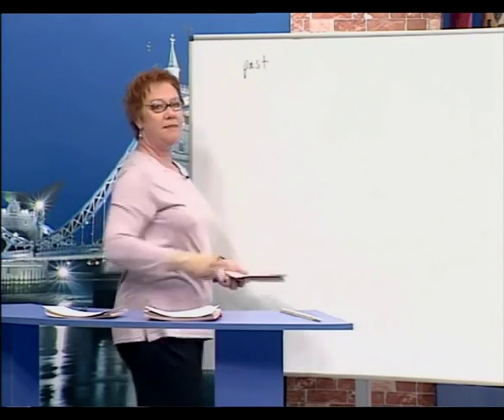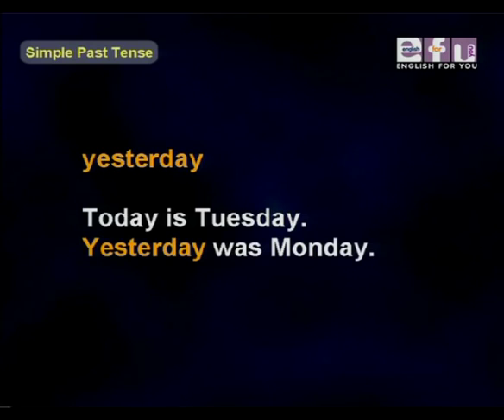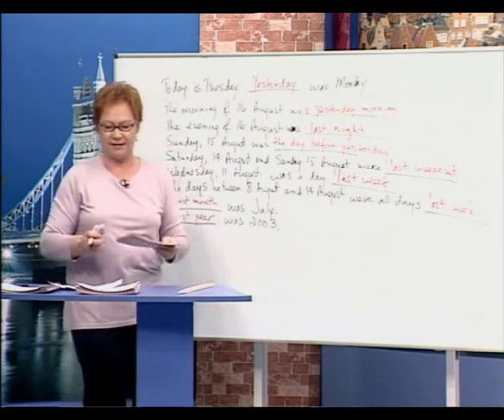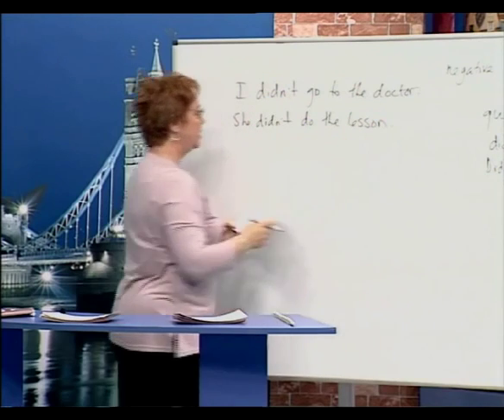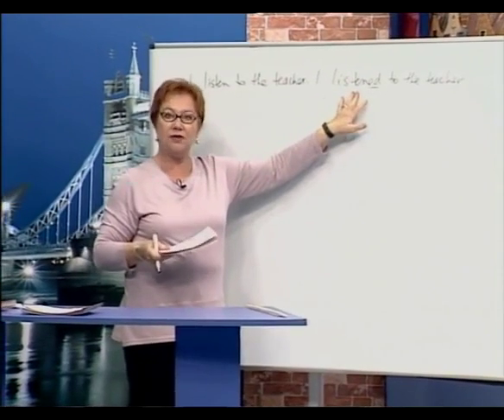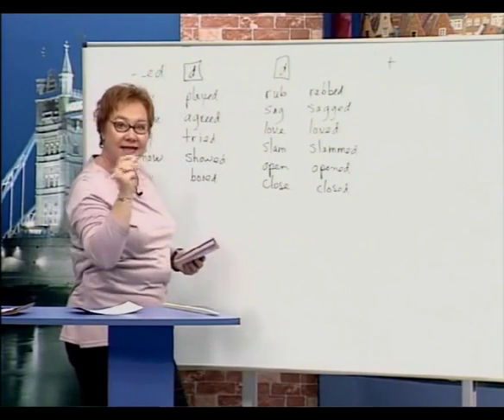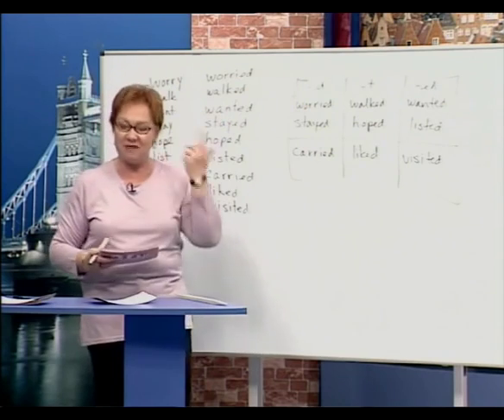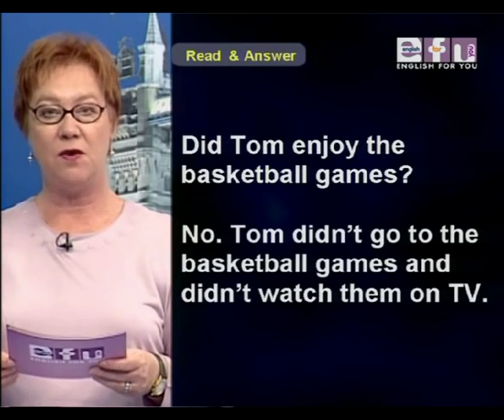Beginner Levels Lesson 20 What did you do yesterday